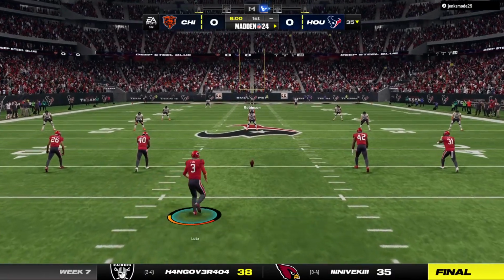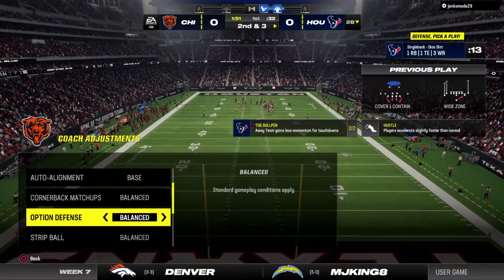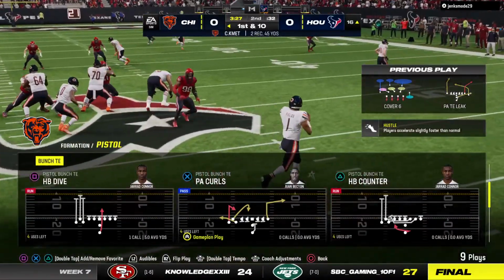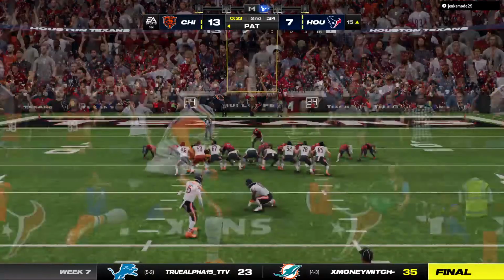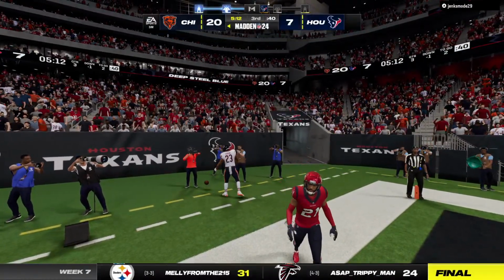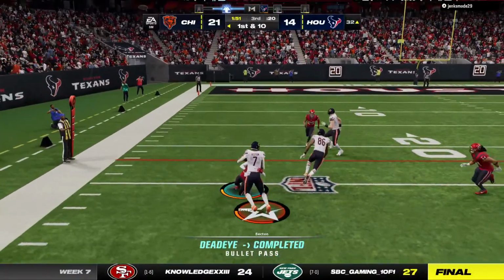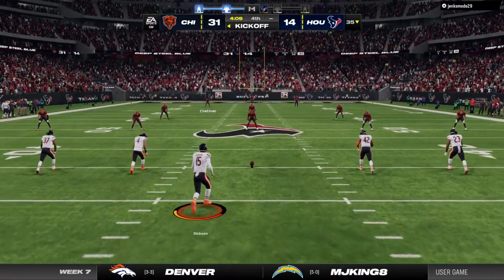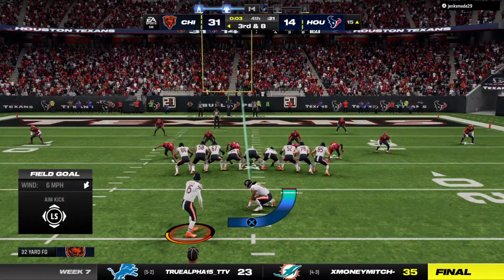Bears vs Texans Power